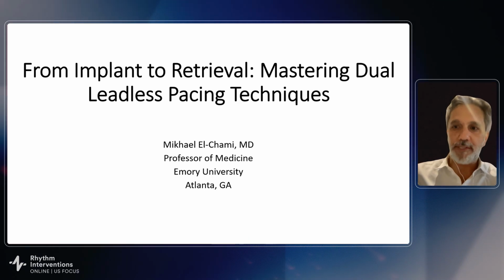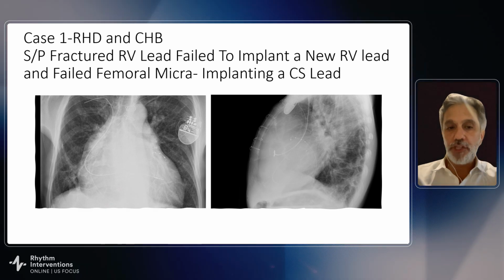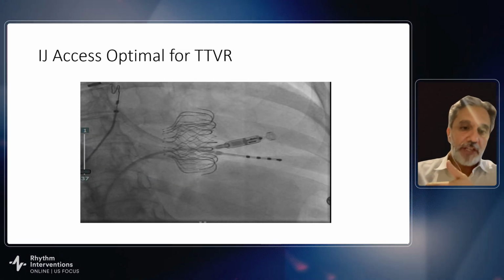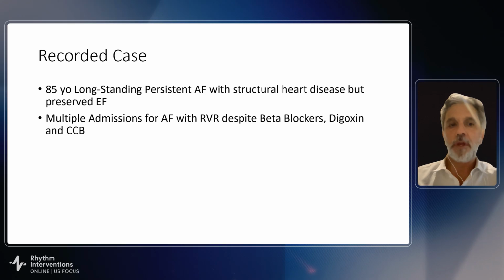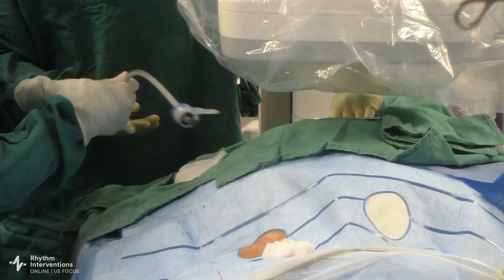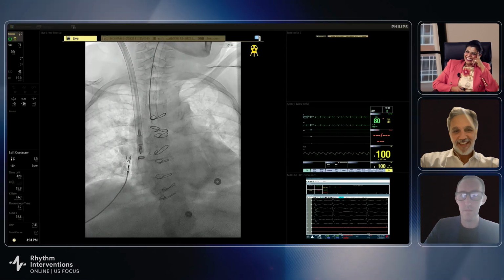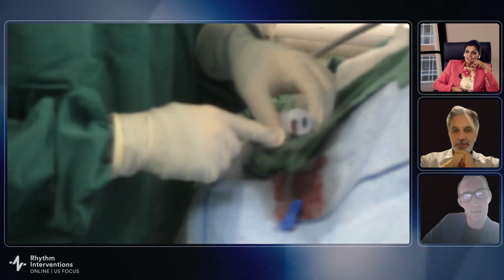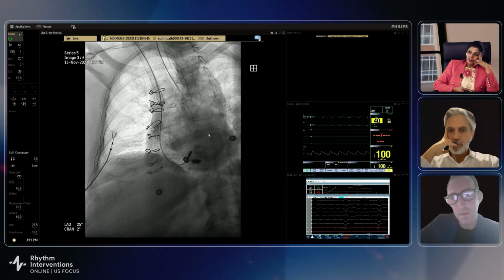Case & Discussion: Breaking Tradition: Non-Femoral Access in the Leadless Era | RIO 2025 US Focus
Chair: Devi Nair (Jonesboro, US)

Case Operator: Mikhael El-Chami (Emory University Hospital Midtown, Atlanta, US)

Panel: Mikhael El-Chami (Atlanta, US); Nicholas Olson (La Jolla, US)